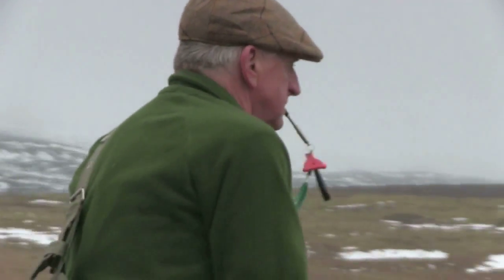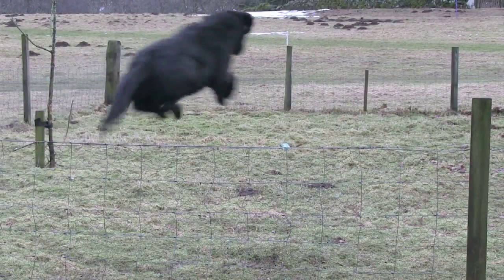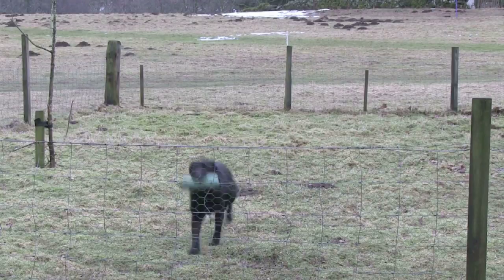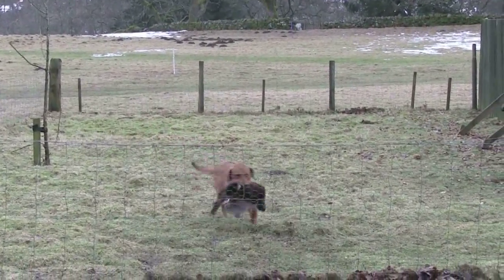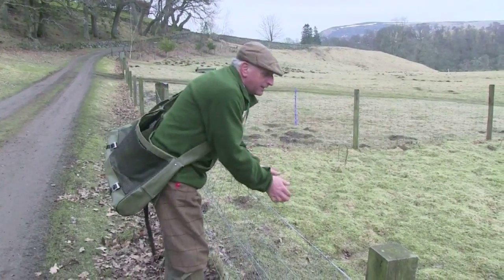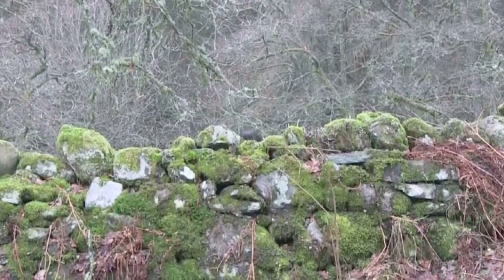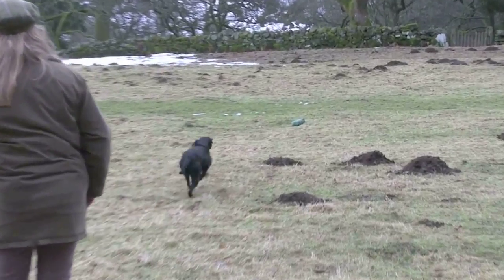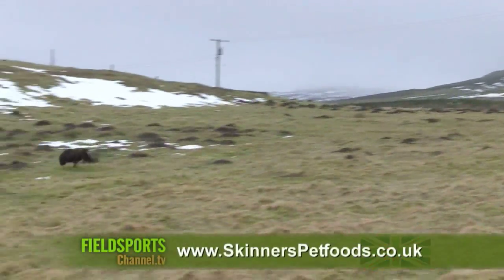Gundog training tips - Jumping fences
Faced with a fence or a wall, many dogs choose to go round. You have to train your dog to tackle some of the big stuff in the countryside, as Skinners gundog expert Tom West explains.

Tom runs Westhala Gundogs near Perth in Scotland.

This item first appeared in Fieldsports Britain episode 205. This film was first shown in Fieldsports Britain episode 205.